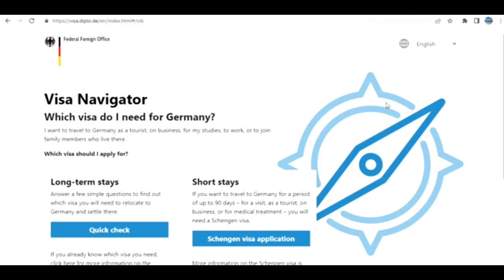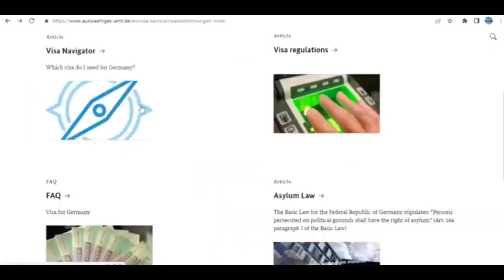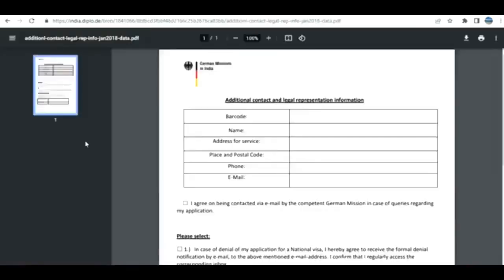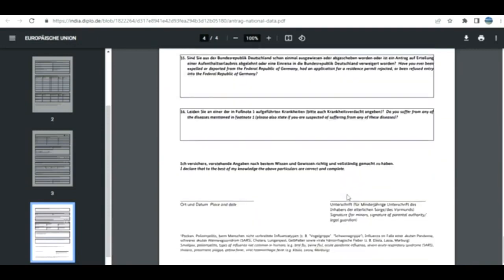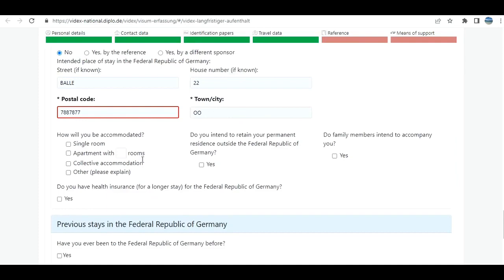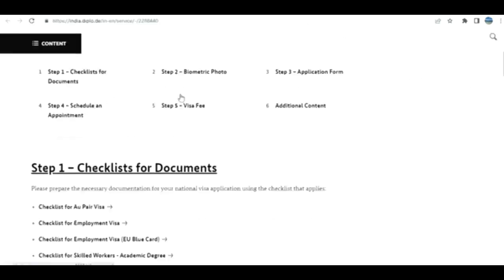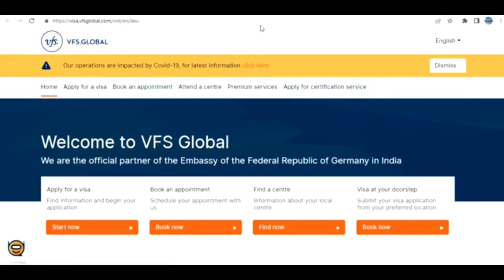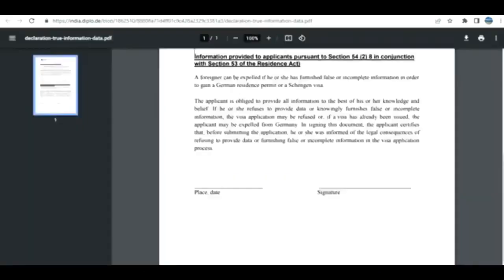Crack the German Student Visa: A Comprehensive Tutorial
In this video, I will walk you through the step-by-step process of obtaining a student visa to study in Germany. I will cover everything from the initial application process to the day you arrive in Germany.
Topics covered in this video:
 * Eligibility requirements for a German student visa
 * How to apply for a German student visa
 * What to expect during your visa interview
 * What to do after you receive your visa

I hope this video helps you on your journey to study in Germany!